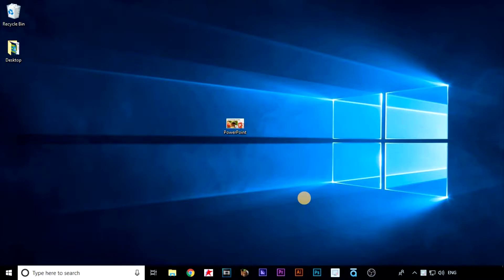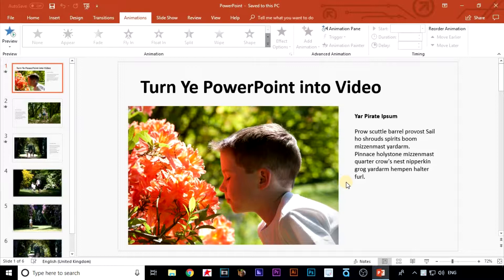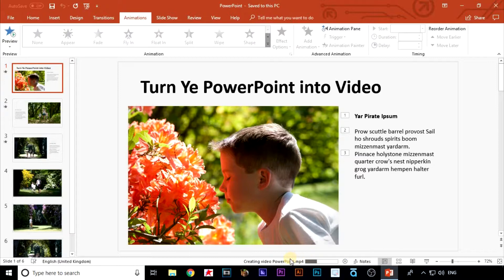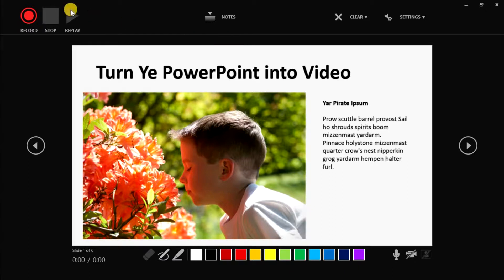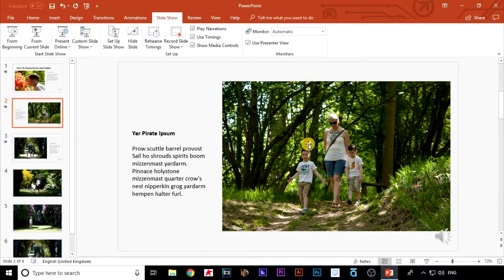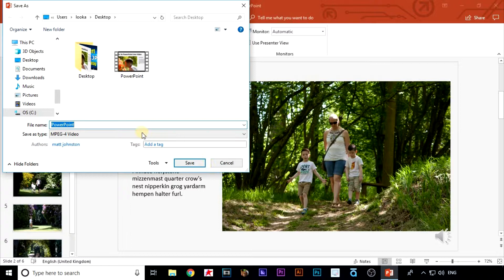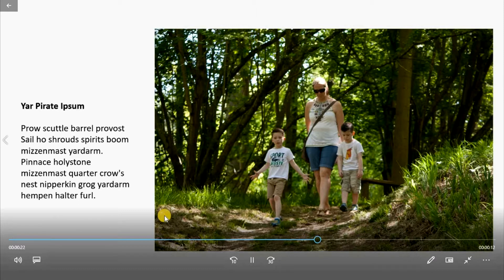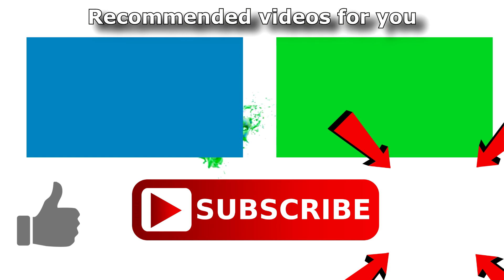Convert PowerPoint to Video. Easy way and with custom timings/narration Office 365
Would you like to convert your PowerPoint presentation to a video easily without additional software? We'll show you how to, just using PowerPoint in this quick and easy Office 365 tutorial.
Do you wan't to step it up a bit and record custom timings and narration, watch the video now for a simple explanation and demonstration of how it's done.

Converting a PowerPoint presentation to a video is a good way to create a custom photo slideshow and adding custom timings and a voice over is a great way to share with students before a classroom session, as a reflection afterwards and in a format that they can actually view on their mobile phones.

Thanks for watching, please give us a thumbs up and subscribe to bookmark us (so you can come back) and be kept up to date with the latest Top Tech Tips.